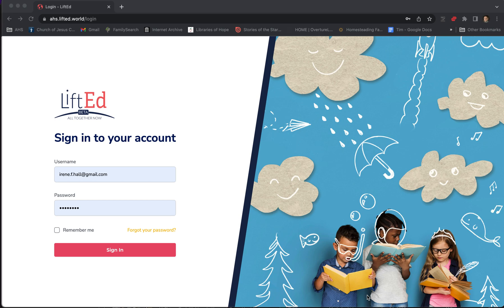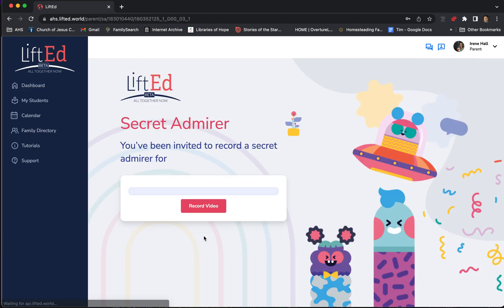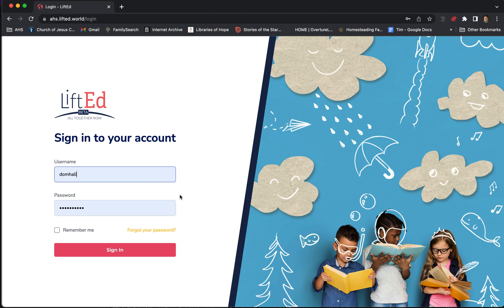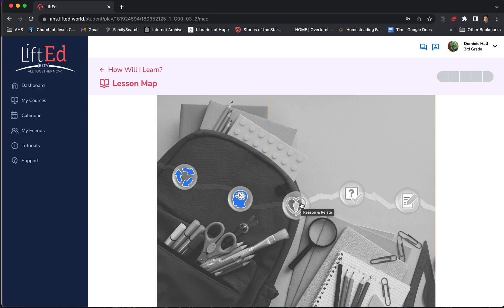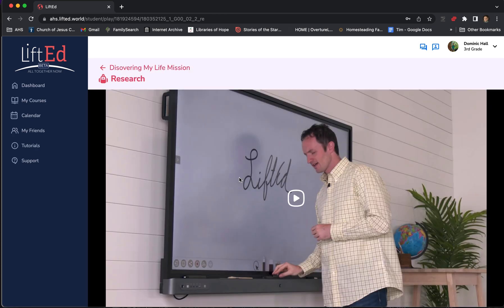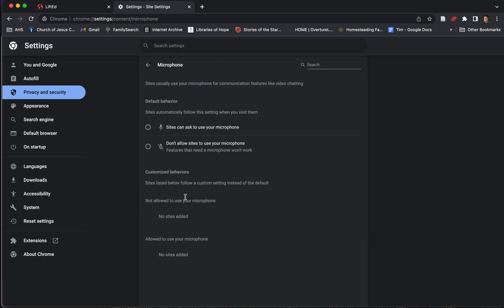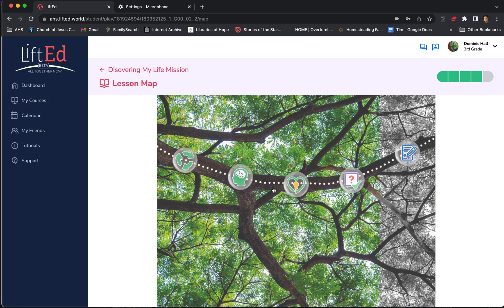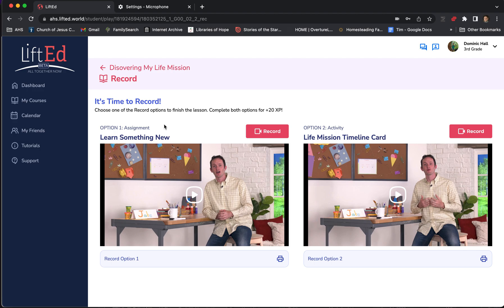LiftEd Walkthrough 8/24/2022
See how parents and students can learn successfully on LiftEd - everything from getting logged in, to resetting passwords, to learning through the daily lesson. All together now!